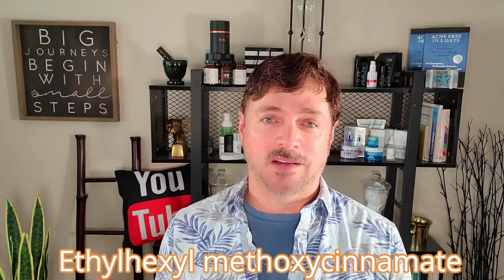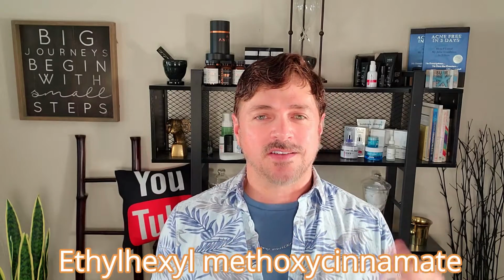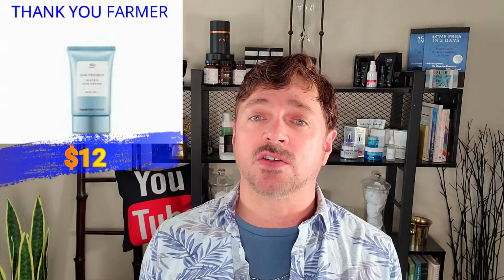Best K Beauty Sunscreens For Oily Dry And Sensitive Skin | Chris Gibson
StyleVanna reached out and asked me to review 6 K Beauty sunscreens so I have and here are my reviews of each plus a code that saves you money!

make p:rem - UV defense me. Blue ray sun fluid - 200ml
Kao - Biore UV Aqua Rich Watery Essence SPF 50+ PA 2019 Edition/50g

✔️Get your skin type ID here: You can get the entire course plus YOUR own personal Skin Care routine